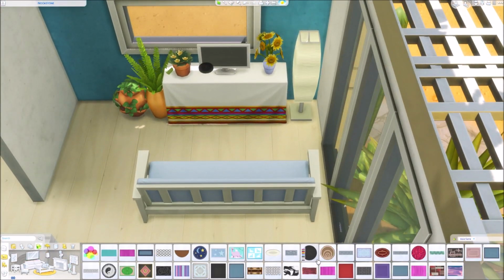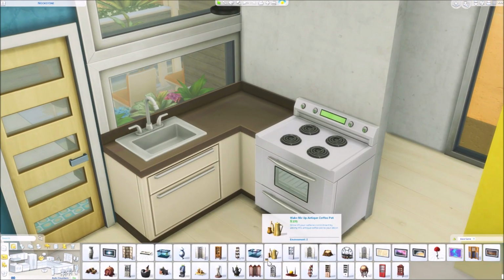BASE GAME OASIS TINY HOUSE || The Sims 4: Speed Build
**MUSIC**

*RECORDING/EDITING SOFTWARE**